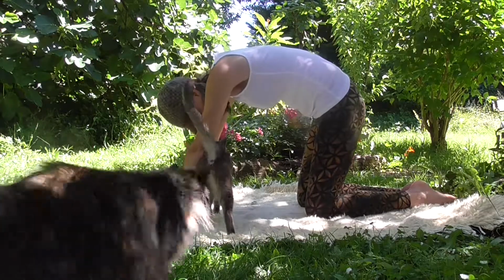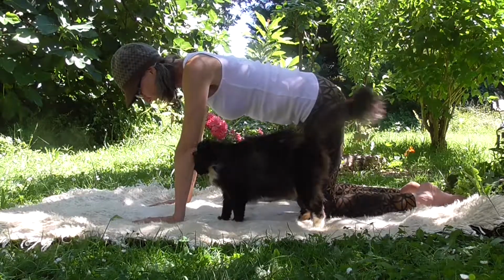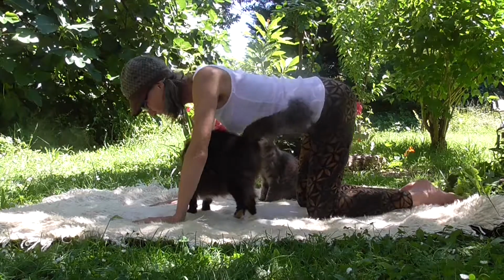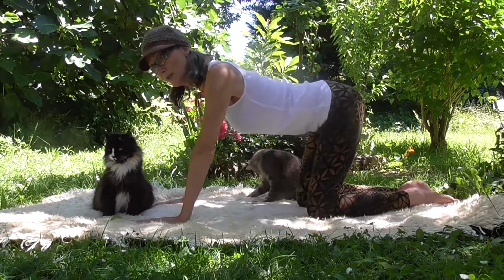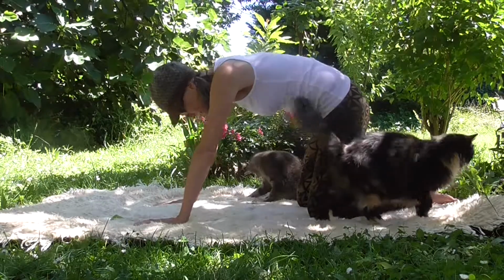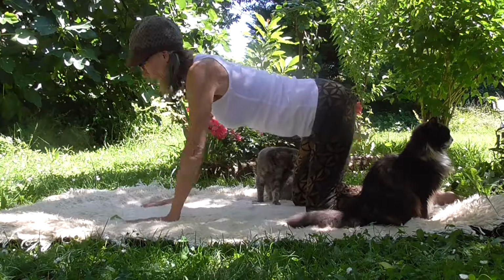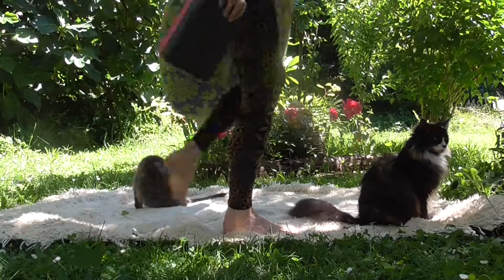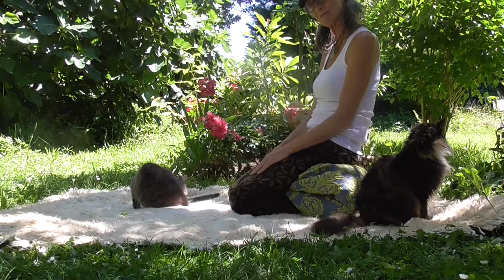gentle yoga therapy for stiff backs and hips..for older people or people in recovery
YOGA THERAPY WITH LIB ~caution... if u feel any pain please stop immediately... PAIN is the bodies early warning system and must be honored.